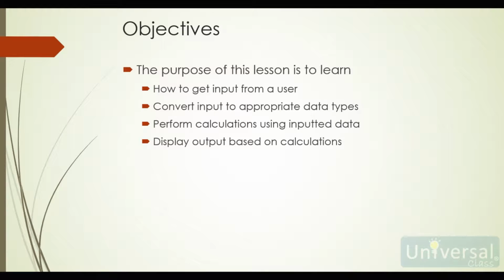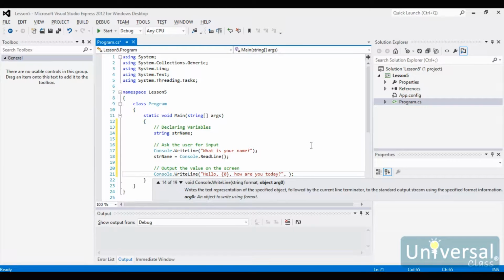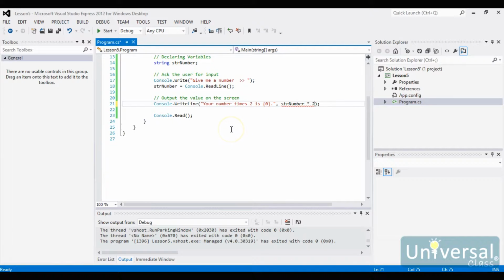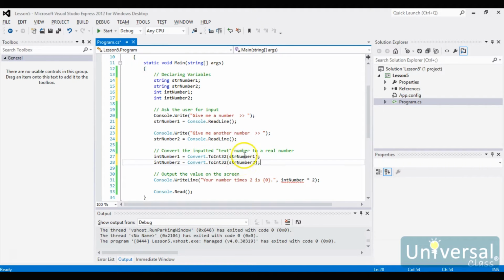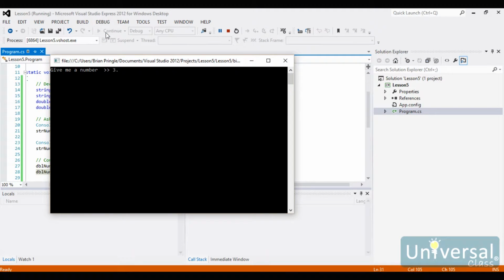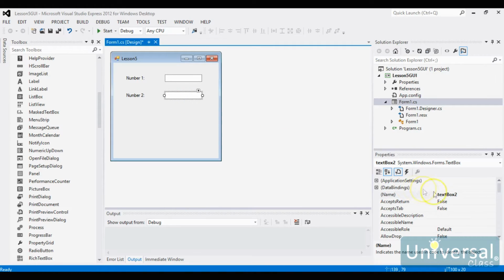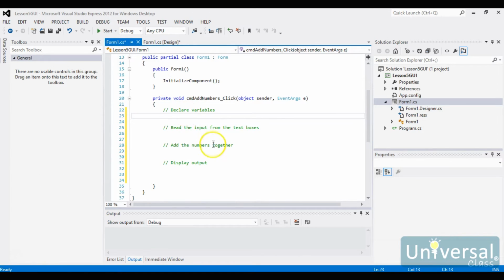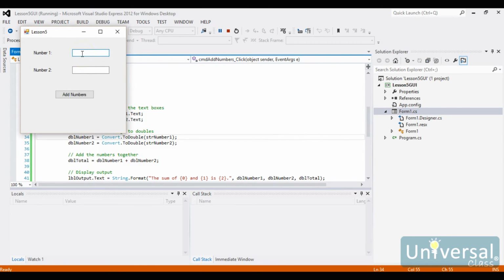Lesson 5: User Input - C# Programming Course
User input is any click command, text from a keyboard, or entry in a form. In almost any program, you need to handle user input.